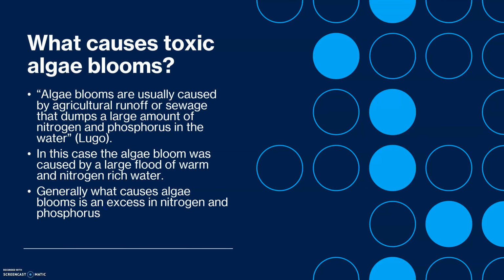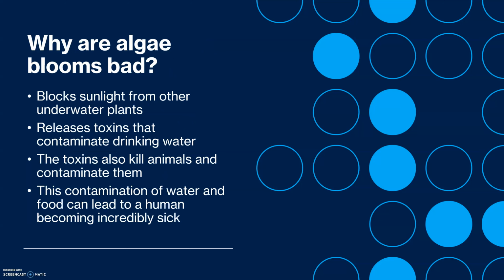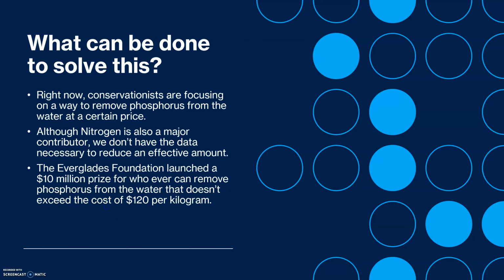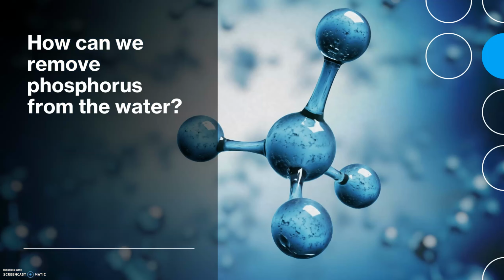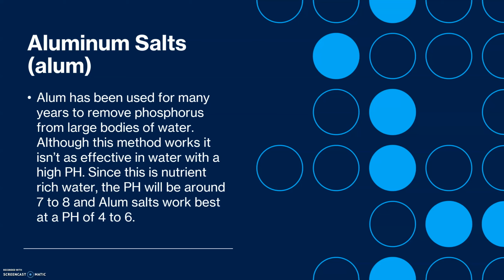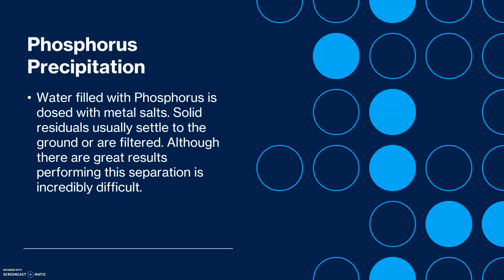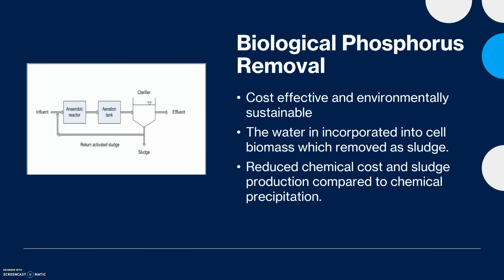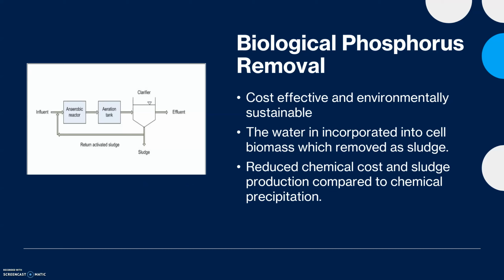Algae Bloom in the Everglades Presentation